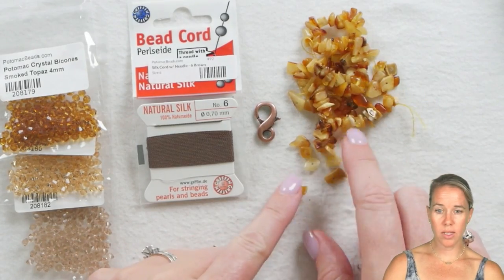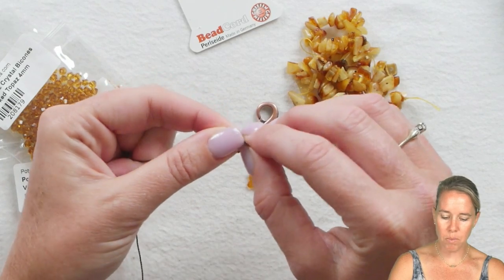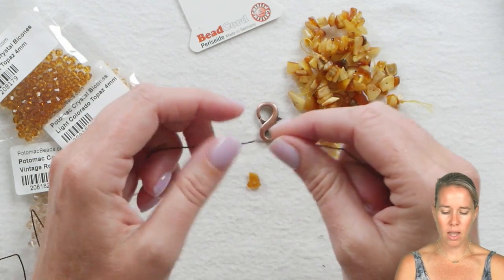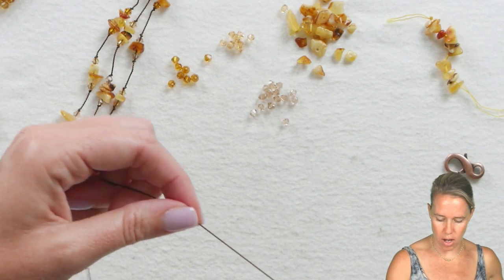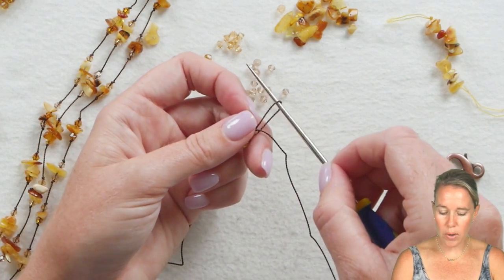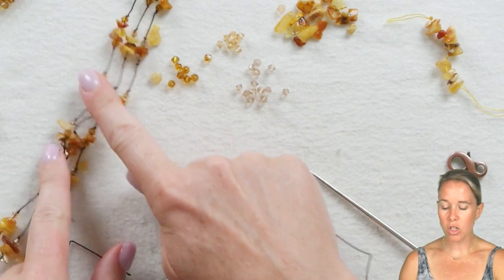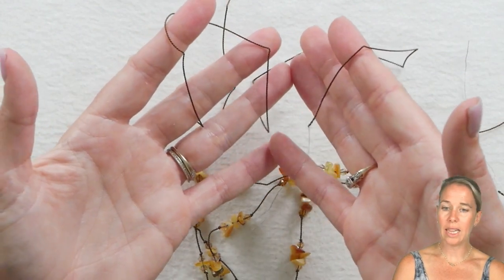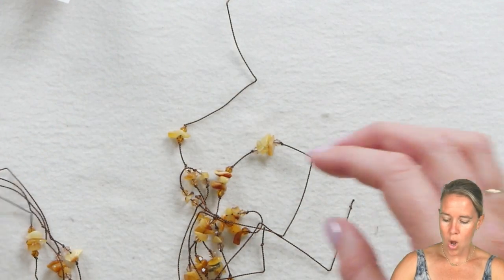Amber Chip Knotted Necklace - DIY Jewelry Making Tutorial by PotomacBeads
Learn the basics of bead knotting with silk cord. Use crystals and natural Baltic amber to create a multistrand, silk knotted necklace.

This PotomacBeads tutorial is a great intro into the world of knotting. Allie shares her tips and tricks along the way to create this beautiful Amber Chip Knotted necklace.

Take the silk cord off the card and stretch it out by hand. Make a knot in the end to keep it from fraying. Make a knot about 10 inches up from the end. Thread on a pattern of 1 crystal, an amber chip and another crystal. Tie another knot against the beads. Tie another knot about a quarter of an inch up from the last bead.

Watch Allie in the Amber Chip Knotted necklace tutorial as she shows you how to continue the patterns on the strands.

Once all the strands are finished, line them up how you would like them to hang as a layered necklace. Tie an overhand knot with all four strands on both ends. Braid the ends and add a lobster clasp by knotting it on. Put a dab of glue on the knot. On the other end, tie a small loop with the strands for the lobster clasp.

This is an easy method to show off your favorite beads in a new way. Find all the supplies needed and more at PotomacBeads.

Technique learned: Knotting

The designer's suggested colors & materials:
•Gemstones - Baltic Amber Chip Beads Strand, ~ 8 inches
•Potomac Crystal Bicone Beads - Light Colorado Topaz 4mm | Pack of 120, ~ 30 beads
•Potomac Crystal Bicone Beads - Vintage Rose 4mm | Pack of 120, ~ 30 beads
•Potomac Crystal Bicone Beads - Smoked Topaz 4mm | Pack of 120, ~ 30 beads
•Silk Cord w/ Needle - 6 Brown, ~ 10 Feet
•Lobster Figure 8 Clasps 19mm - Premium Antique Copper Plating | Pack of 5, 1 Piece

00:00 – Intro
00:37 – Step 1: Staring the project
02:33 – Step 2: Knotting
06:08 – Step 3: Strands
08:08 – Step 4: Adding the clasp
09:54 – Outro